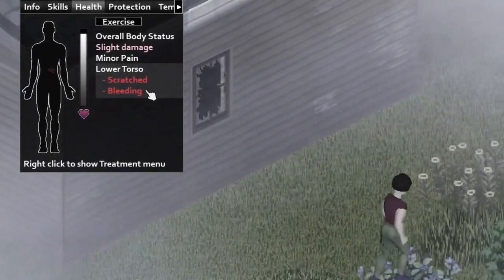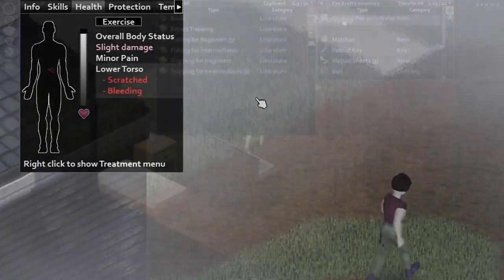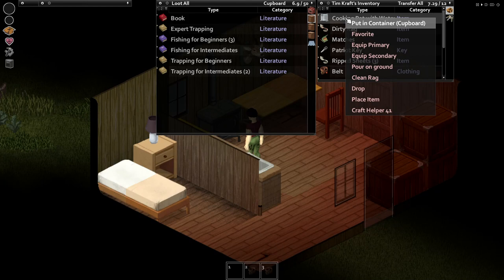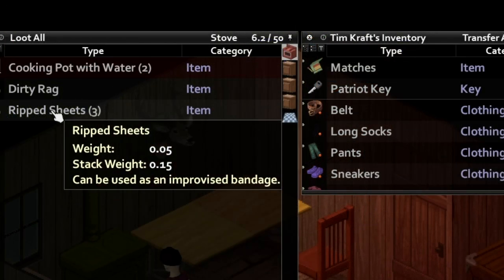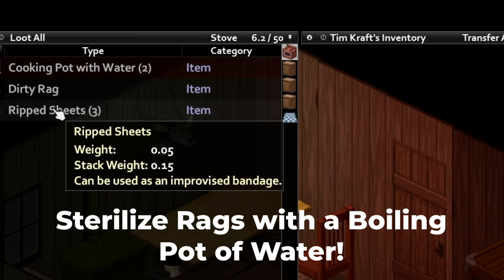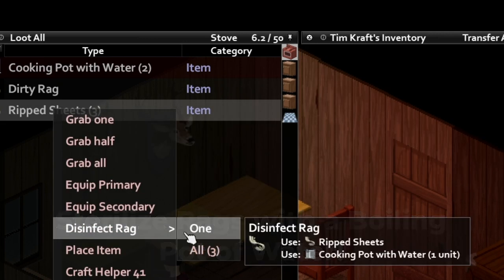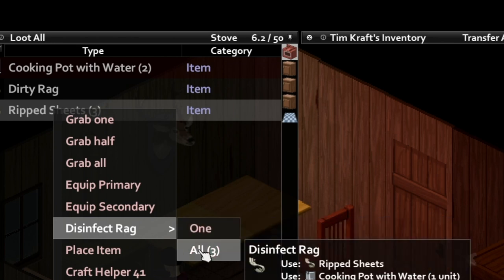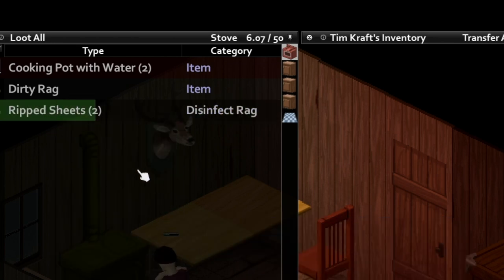Project Zomboid Quick Tips #2 Sterilize Bandages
Project Zomboid Quick Tips Series. Things about Project Zomboid you may OR may not know.

Did you know?  I stream 7 days a week and when I'm not here, I'm on the Twitch!  Stop by and say hi!

I announce whenever I'm about to go live with a link (plus, it's where the cool kids hang)

Believe it or not, I do play other video games - Join Drunk's Steam Reviews (curator) I also have a steam group I maintain as well